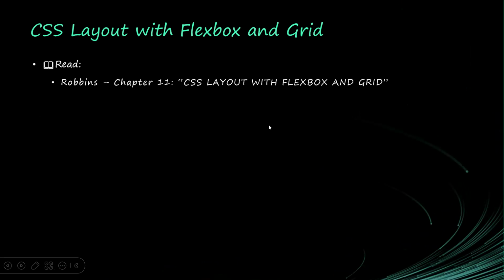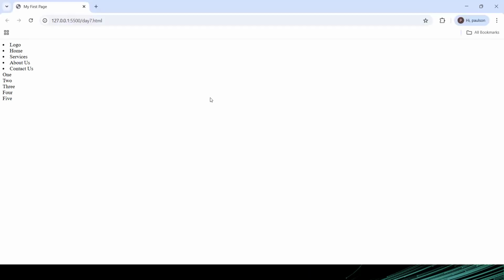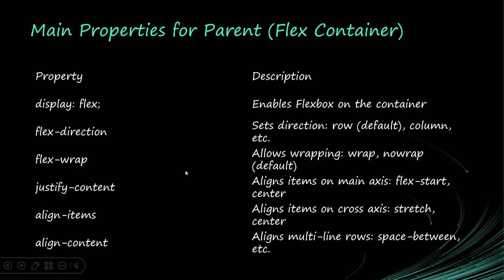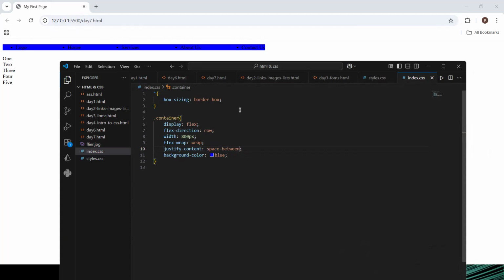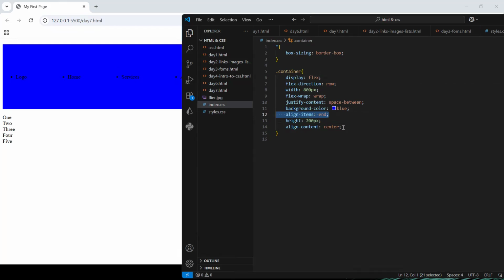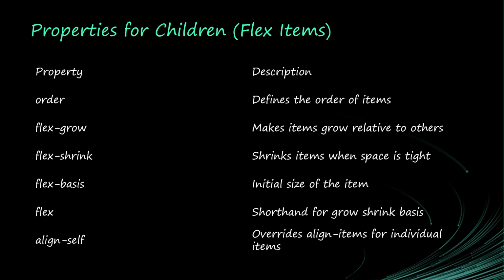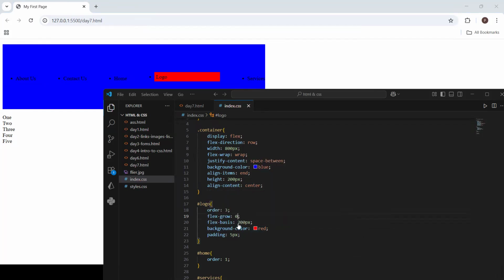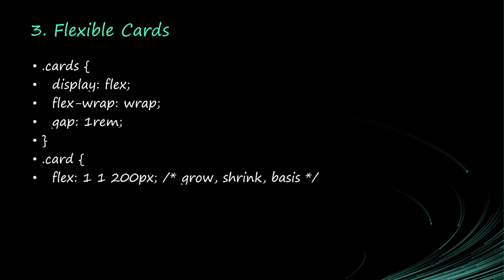Day 7 CSS Layout with Flexbox and Grid